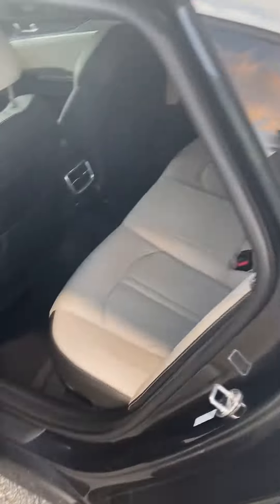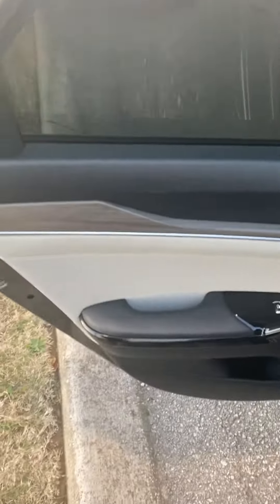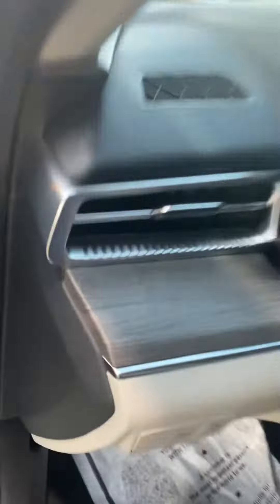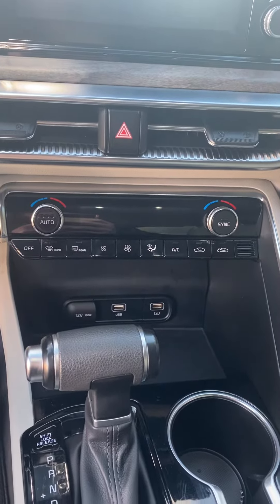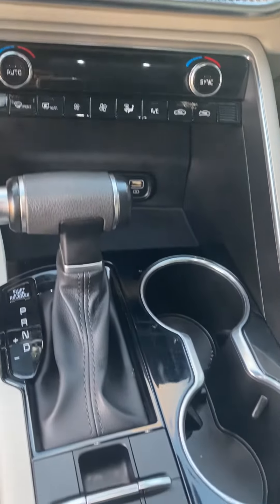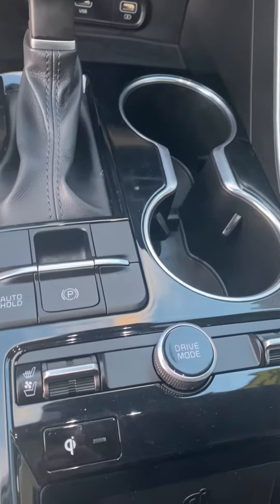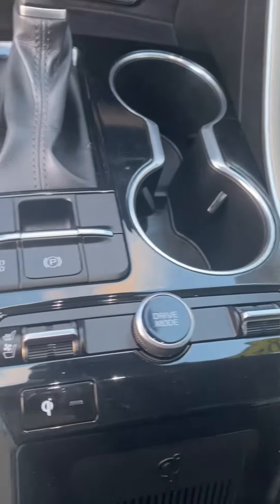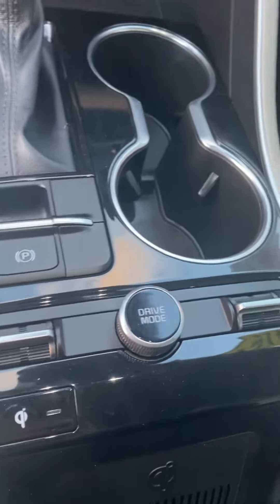‘21 KIA K5 EX